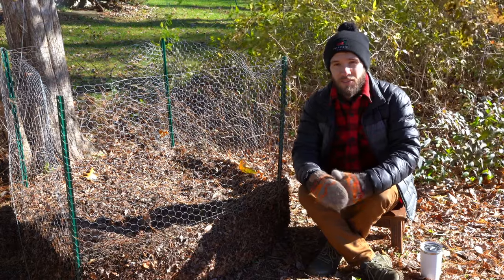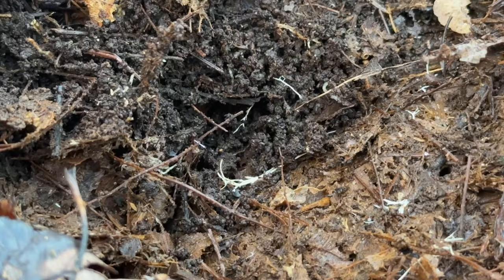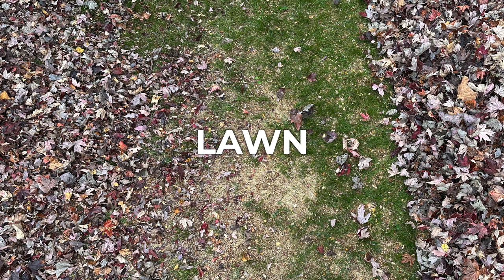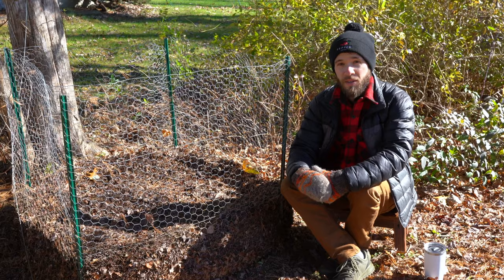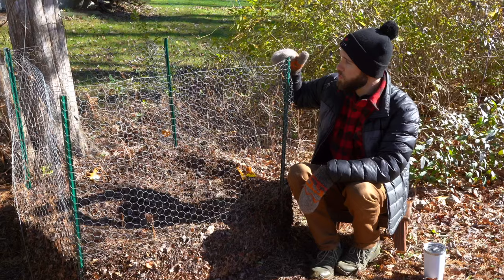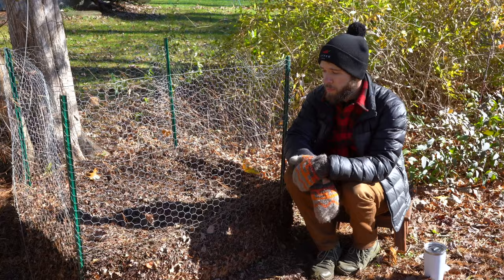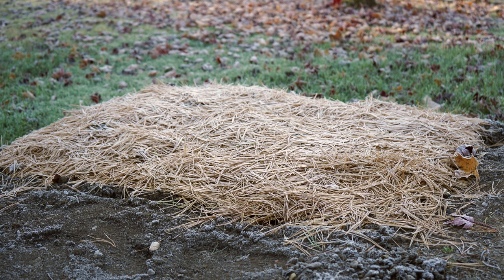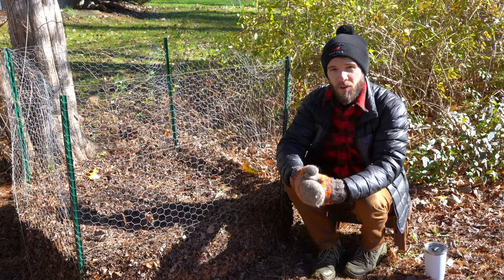The Amazing Benefits of Leaf Mold In The Garden - How To Make It At Home - Geeky Greenhouse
Leaves are an invaluable and free resource for home gardeners. If you have been letting your leaves go to waste, change that now! Learn how to make leaf mold, an amazing soil amendment for veggies, flowers, and trees in your gardens.

Leaf mold is the simplest forms of decomposed organic matter, but it does take some time. In the end, it is well worth the wait

0:00 Intro
0:40 What is leaf mold?
2:09 Benefits of leaf mold
4:29 How to make leaf mold
8:06 Top 3 tips for making leaf mold

Thanks for liking this video!